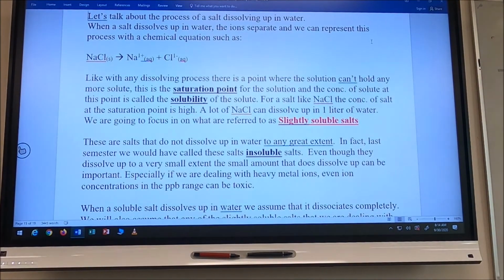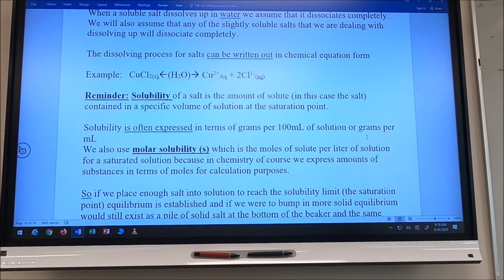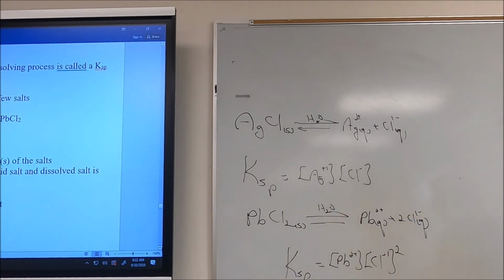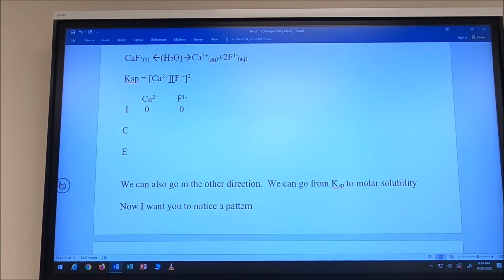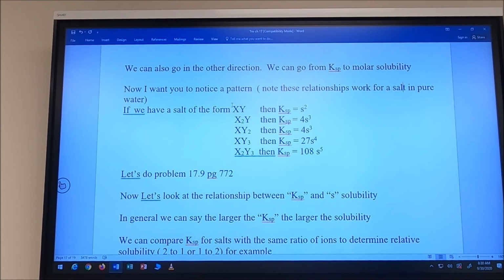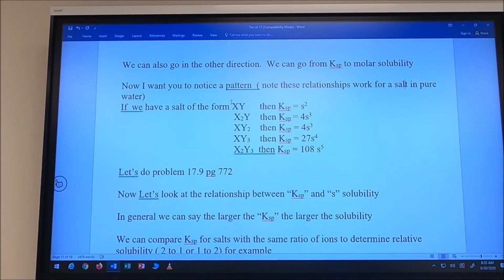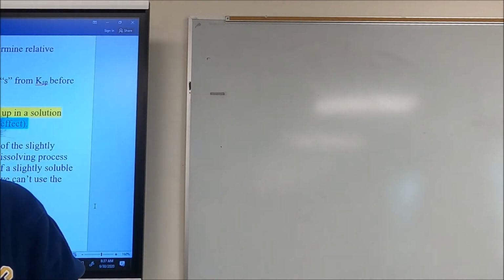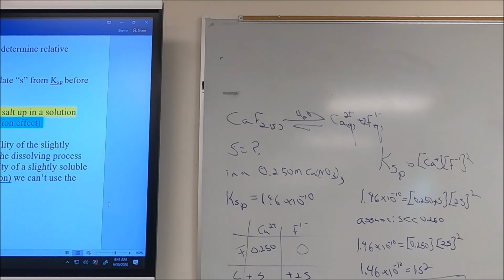CHM 112 ch 17 slightly soluble salts